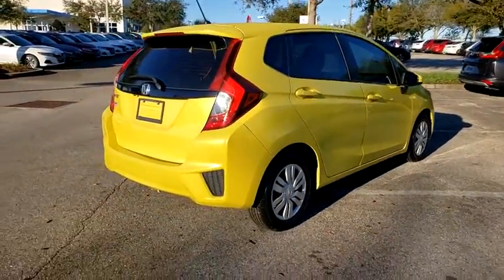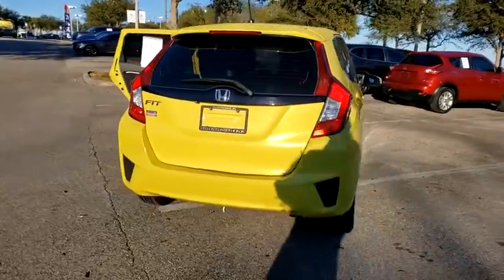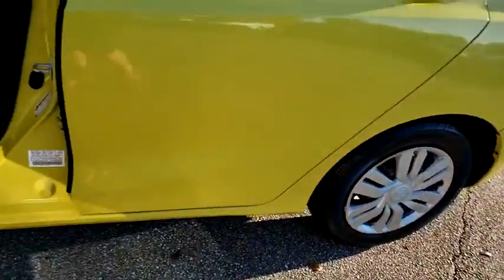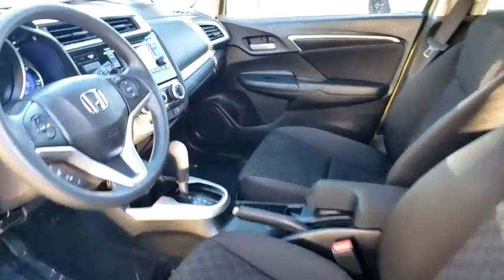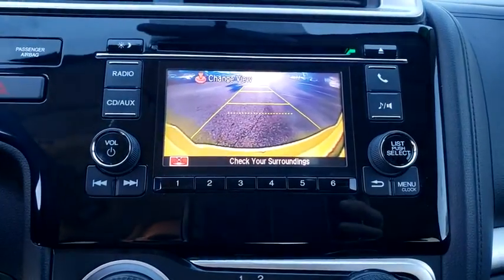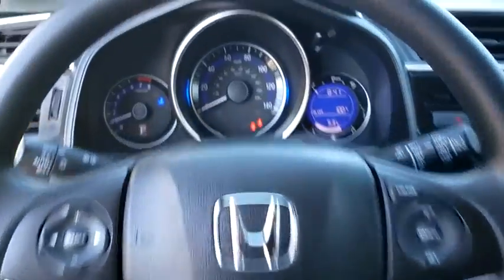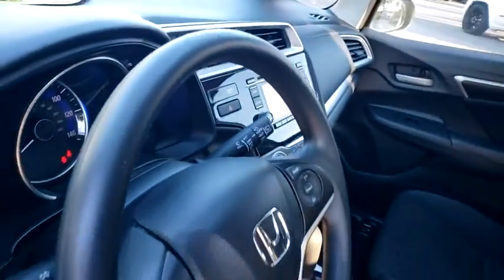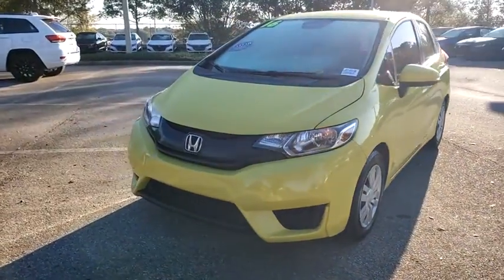2016 Honda Fit Winter Garden, Clermont, Winderemere, Winter Park, The Villages, FL LE014910B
Used 2016 Honda Fit available at Headquarter Honda in Winter Garden, Florida. Servicing the Winter Clermont, Winderemere, Winter Park, and The Villages, FL area.

Headquarter Honda
17700 State Road 50

2016 Honda Fit LX 1.5L I4PRE-AUCTION PRICED!!, LOCATED AT HEADQUARTER HONDA..., Well Maintained!, Limited Lifetime Car Washes, Safety Inspected for Worry Free Driving, Brand New Brakes, LOW FINANCING AVAILABLE, EASY ON THE BUDGET, Fit LX, Air Conditioning, AM/FM radio, AM/FM/CD Audio System, CD player, Power steering, Power windows, Rear window defroster, Remote keyless entry, Security system, Speed control, Spoiler, Steering wheel mounted audio controls, Traction control.Headquarter Honda always provides the Best Customer Service on the Best Selection of Value Based Priced Vehicles in our market, so hurry before the one you want sells!Awards:* JD Power Vehicle Dependability Study * 2016 KBB.com Best Resale Value Awards * 2016 KBB.com 10 Coolest New Cars Under $18,000 * 2016 KBB.com Brand Image AwardsKelley Blue Book Brand Image Awards are based on the Brand Watch(tm) study from Kelley Blue Book Market Intelligence. Award calculated among non-luxury shoppers. Kelley Blue Book is a registered trademark of Kelley Blue Book Co., Inc.We are conveniently located just a few minutes West of Downtown Orlando, just off the Florida Turnpike between Winter Garden and Clermont! Its one of the easiest drive in Central Florida! Remember: Headquarter Honda Gets You There! So take the easy drive from almost anywhere in Central Florida to visit us or just call one of our Professional Inventory Specialist for more information and schedule a VIP appointment.